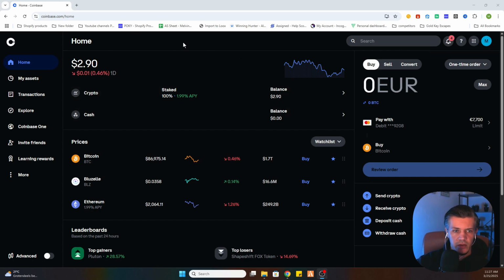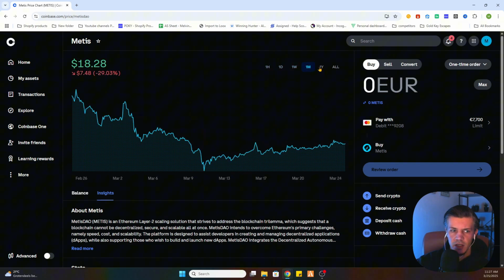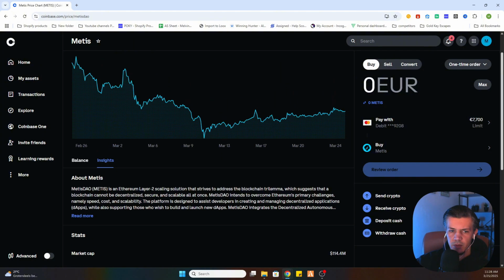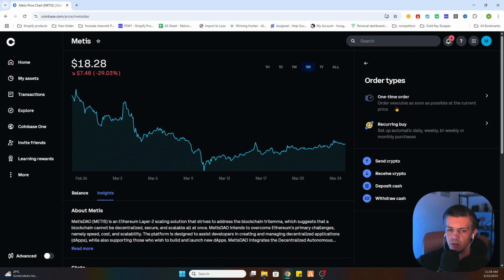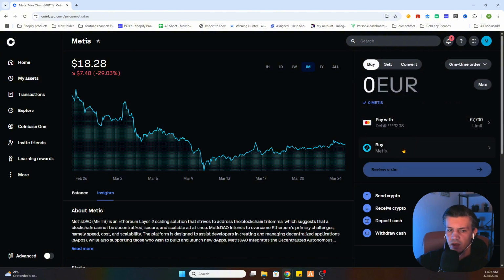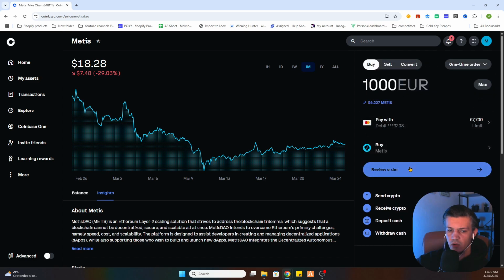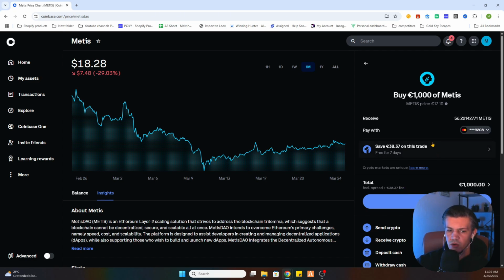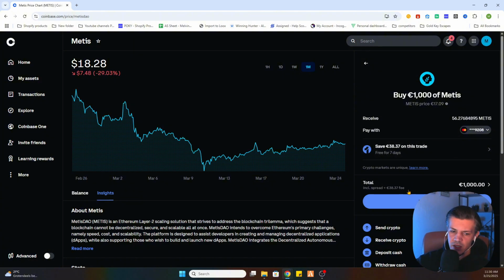How to Buy Metis Token on Coinbase (Step By Step)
Looking to invest in Metis Token? This step-by-step guide will show you exactly how to buy Metis token on Coinbase safely and efficiently. Whether you’re a beginner or an experienced crypto investor, this guide will help you purchase Metis coin with ease.

🔹 Learn how to buy Metis token
🔹 Discover how to purchase Metis coin on Coinbase
🔹 See how to invest in Metis crypto
🔹 Find out Metis crypto price and latest news

Get started with Metis token today and stay updated with the latest Metis crypto news and price predictions!